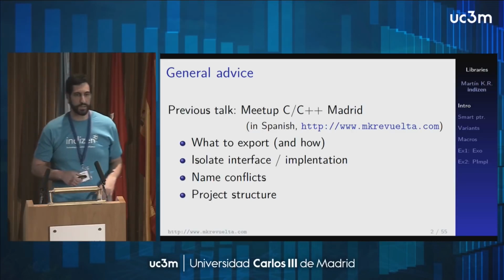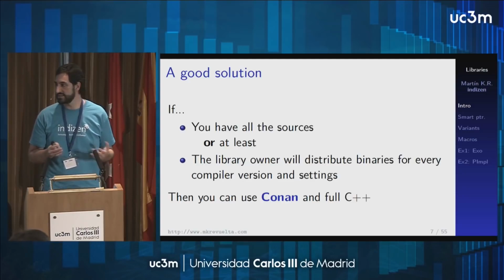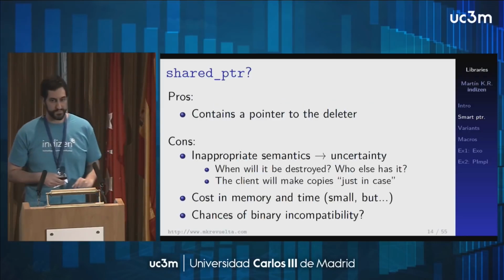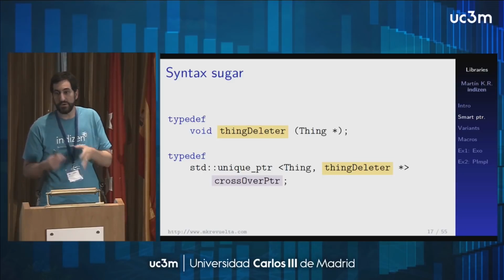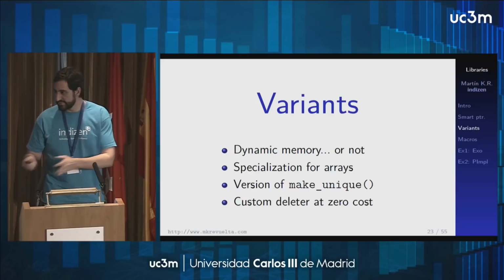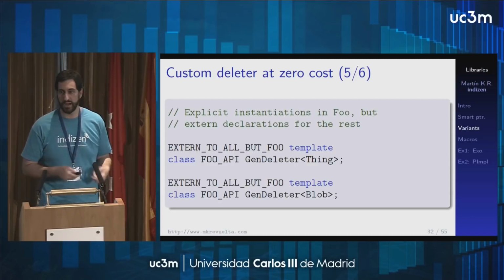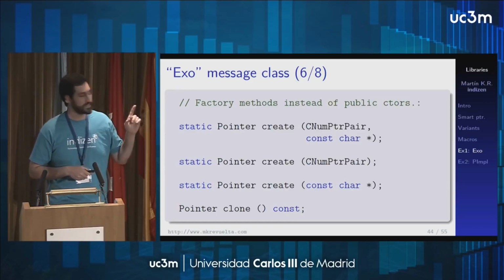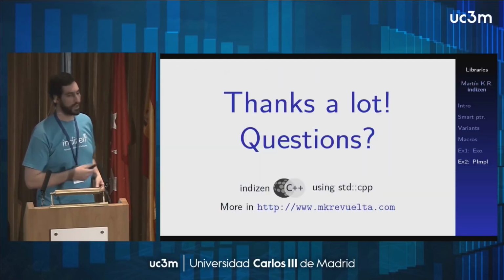Let’s make easy to use libraries Martin Knoblauch